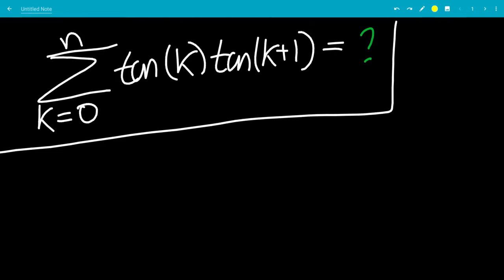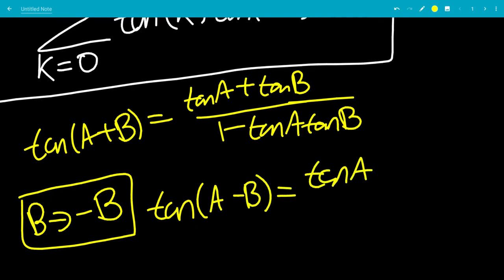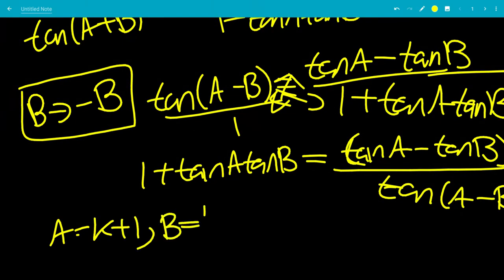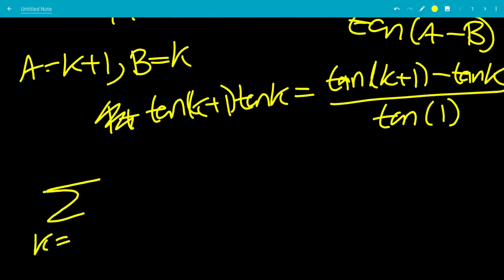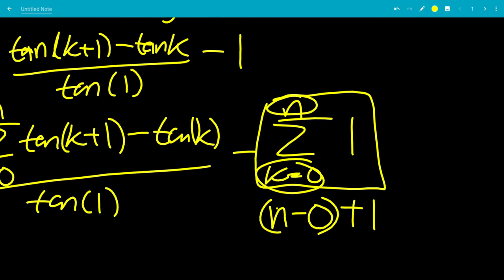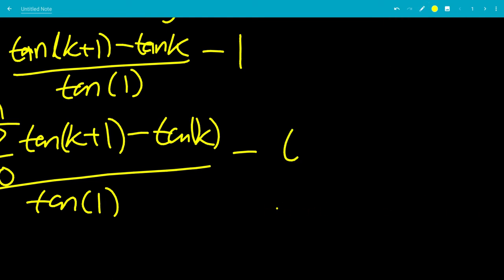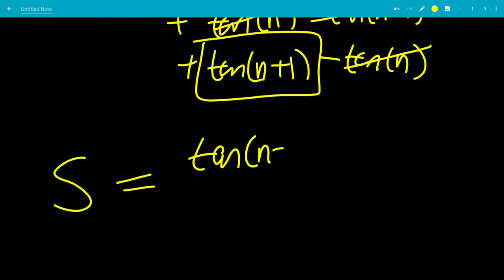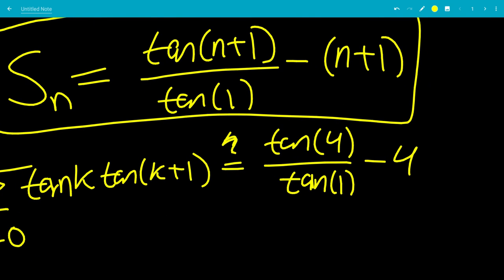tan1tan2+tan2tan3+...+tan(n)tan(n+1)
We do a trigonometry finite sum